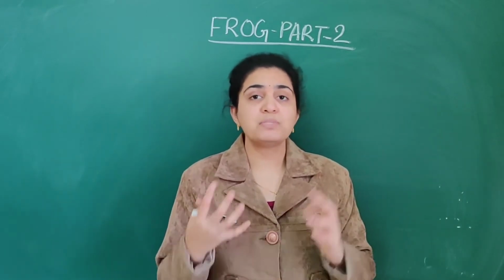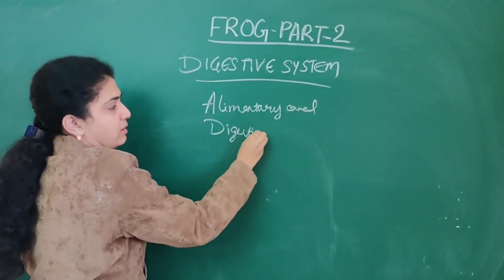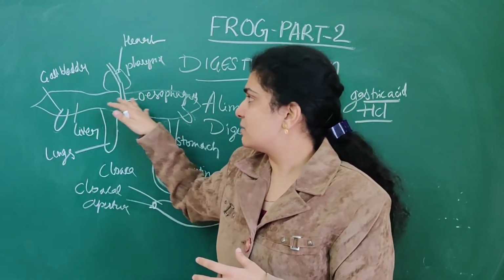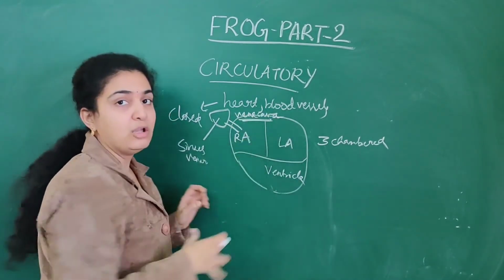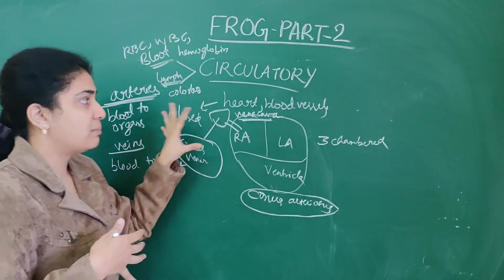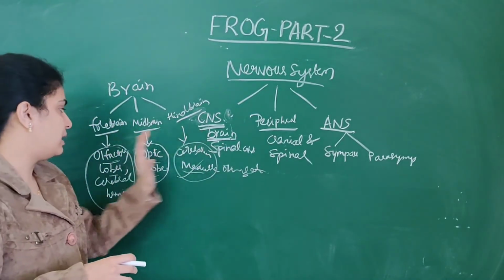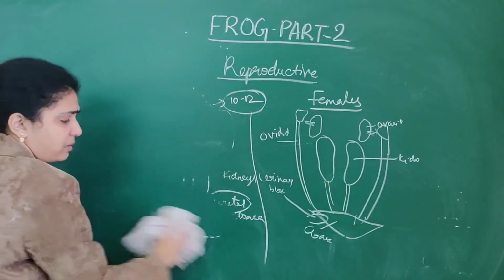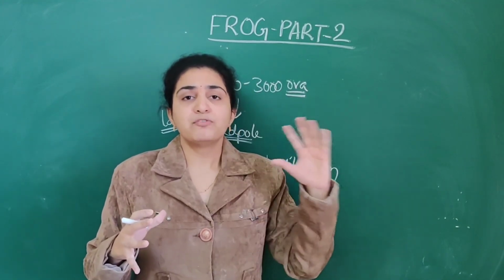Morphology of Frog L-2 | Zoology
Morphology of Frog L-2 | Zoology | Neet & Aiims Exam | Dr. Bhavana Ma'am